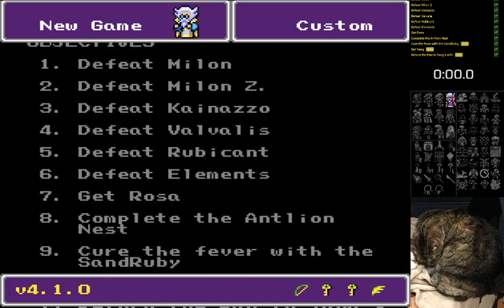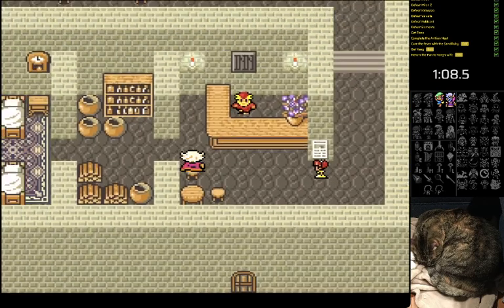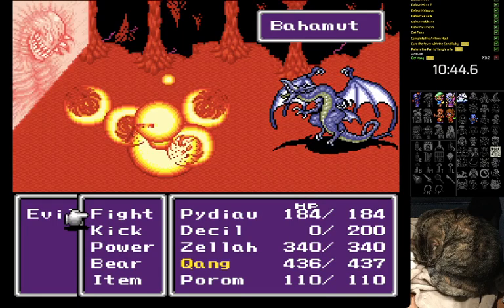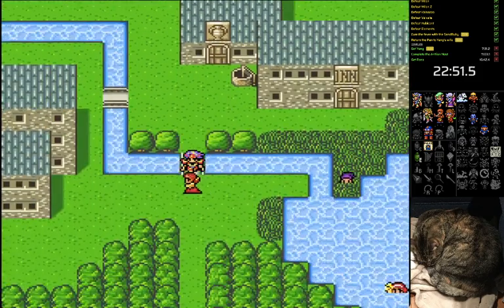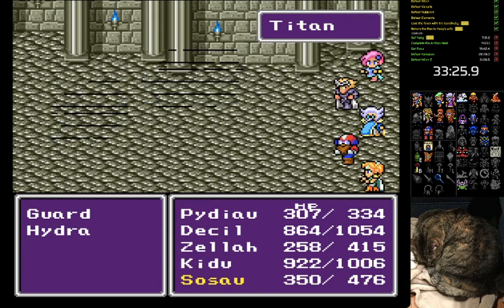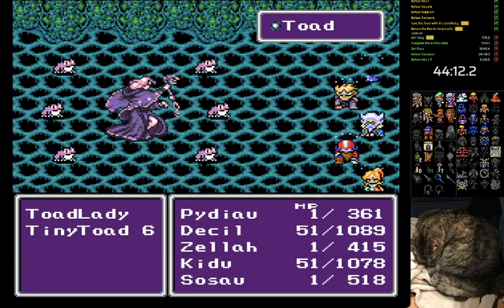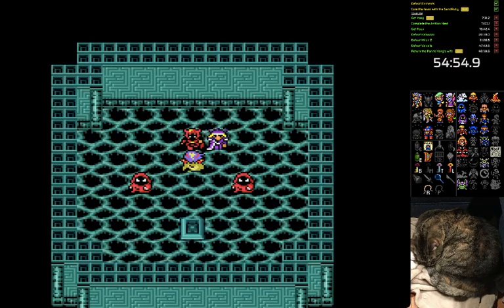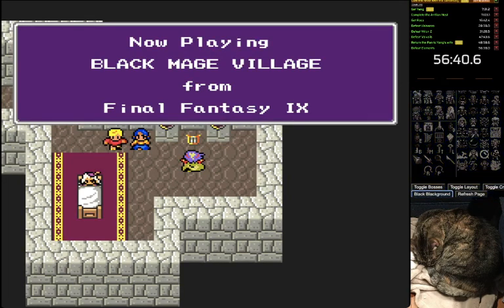Free Enterprise - Late Night Legacy Practice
Turns out, the new Legacy Flags are jetty.